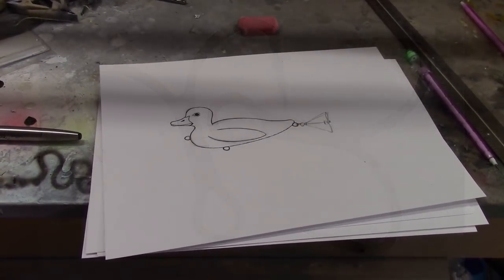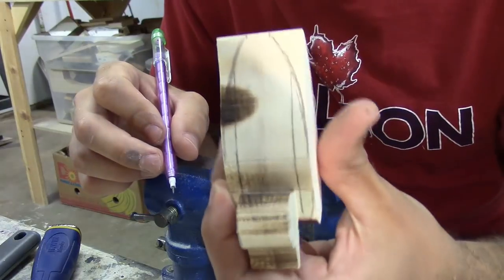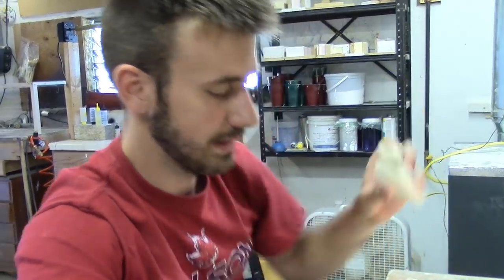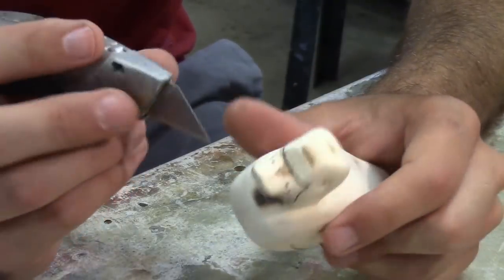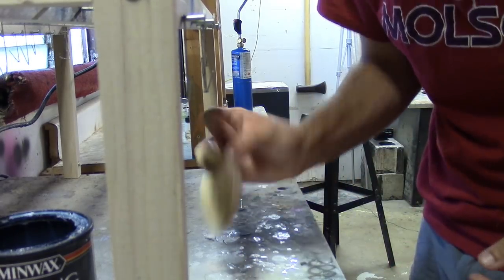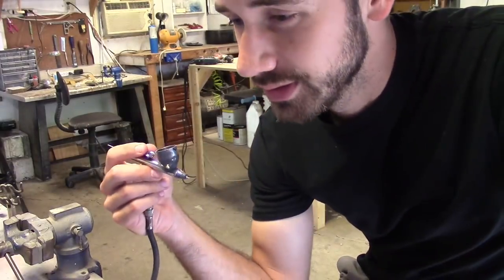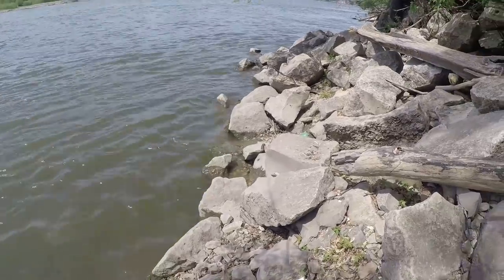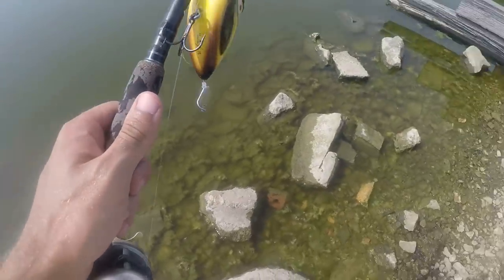Making a Duckling Lure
This is the process I went through to make this Duckling Lure.